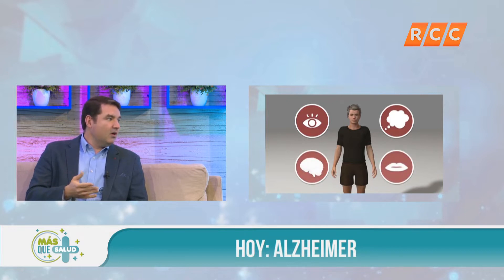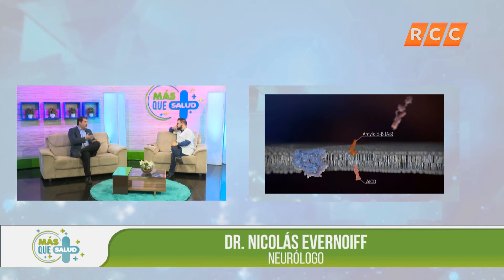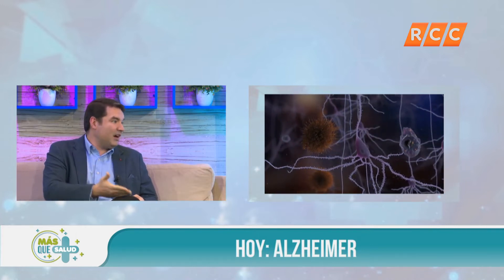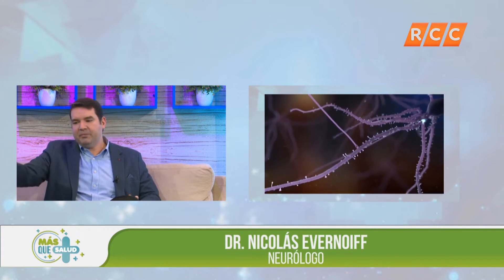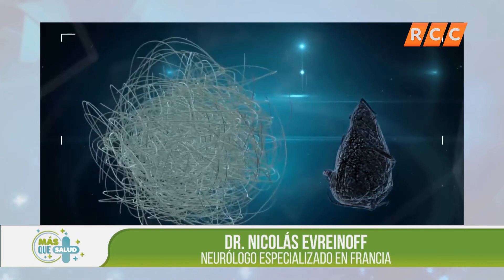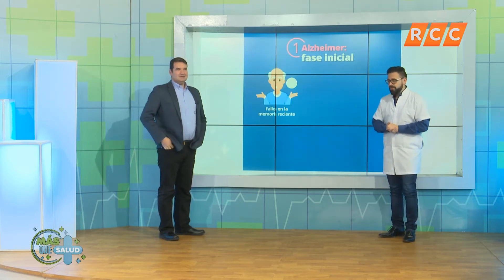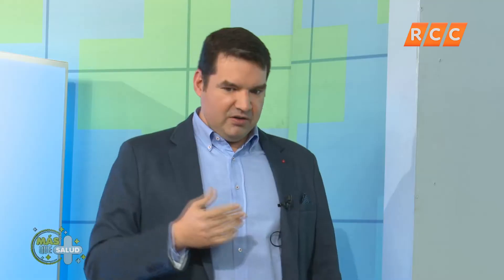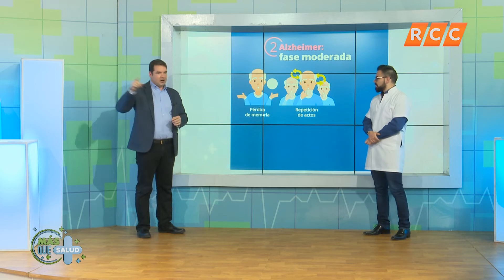Mas que Salud | Alzheimer | RCC 2019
Programa del día 19 de Septiembre del 2019.
Más que Salud con el Dr. Nicolás Evernoiff

RCC | 2019